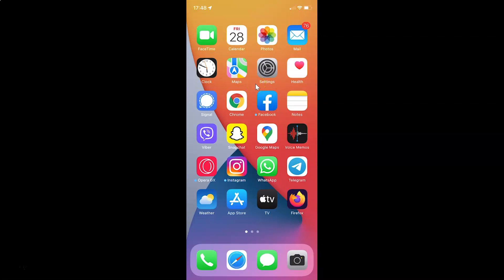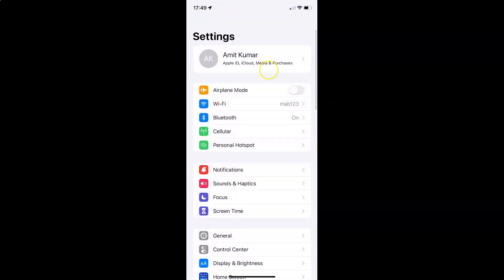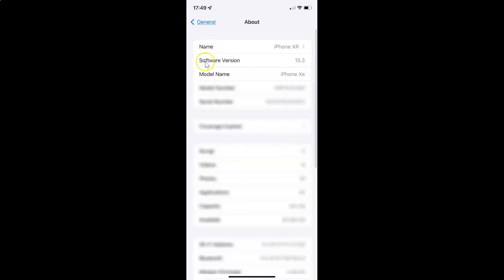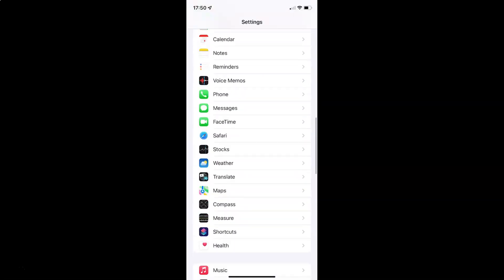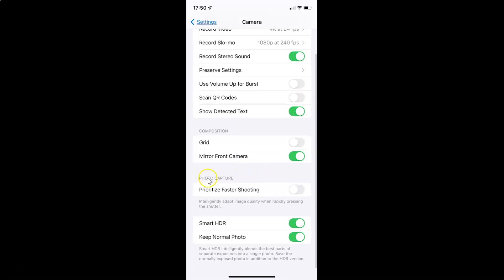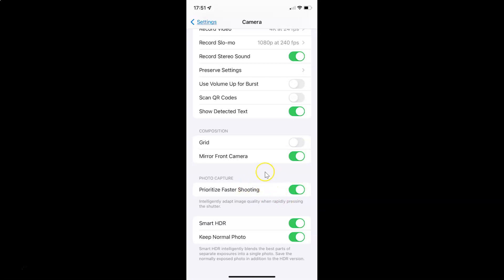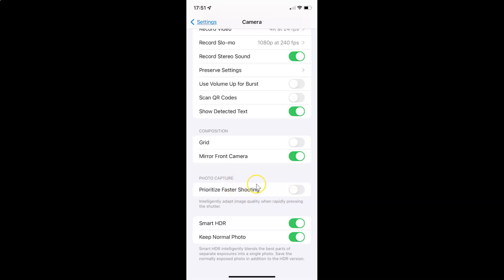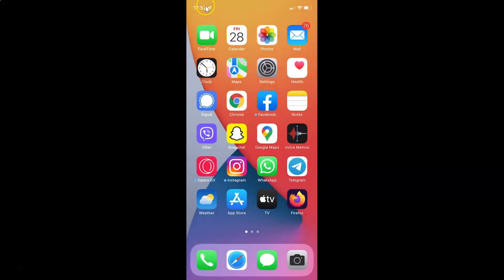How to Enable/Disable Prioritize Faster Shooting in Camera on Your iPhone (iOS 15.3)?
Hi guys, In this Video, I will show you "How to Enable/Disable Prioritize Faster Shooting in Camera on Your iPhone (iOS 15.3)." Please Like and Subscribe to my channel and press the bell icon to get notifications of new videos.